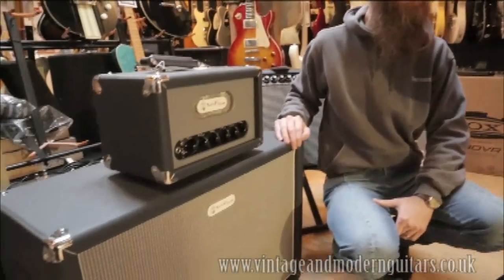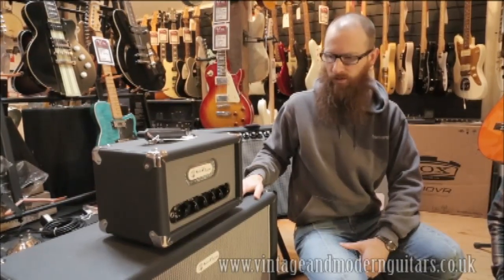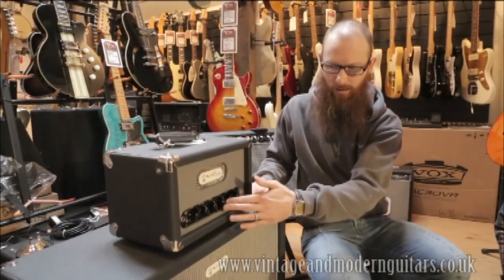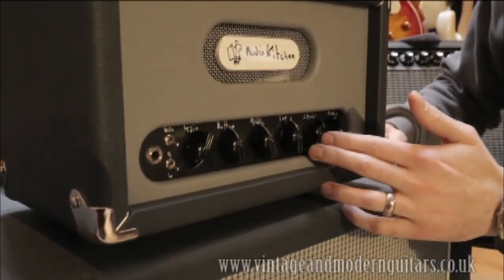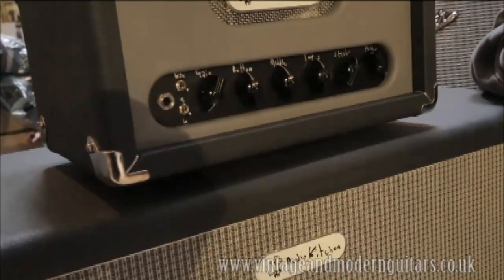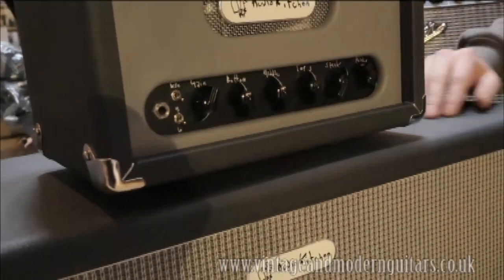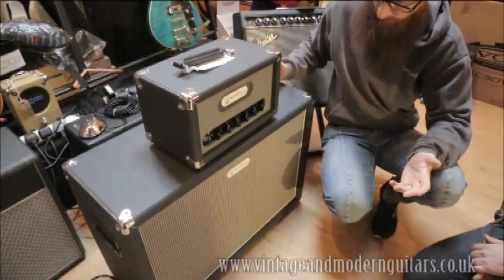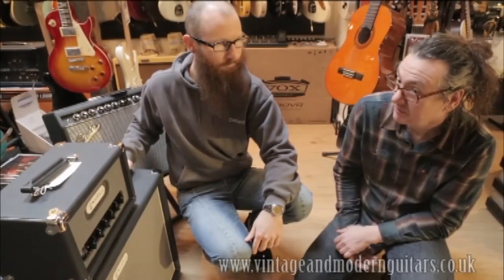Audio Kitchen's Little Chopper with Reeves Gabrels at Vintage and Modern Guitars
Reeves Gabrels demos the Audio Kitchen Little Chopper amplifier